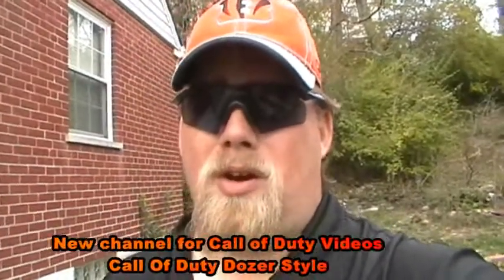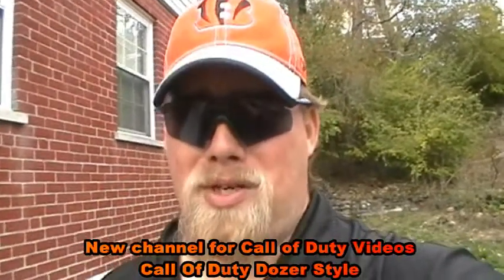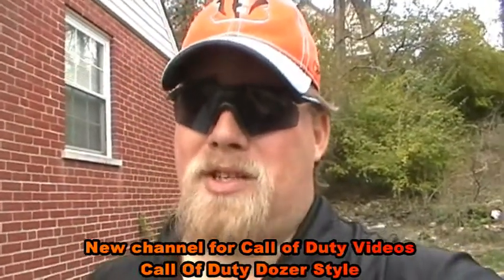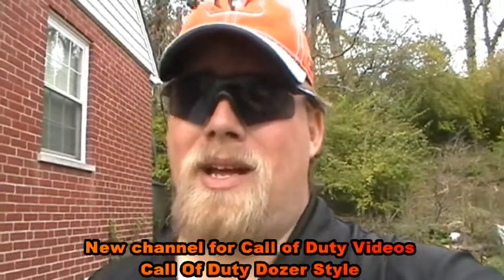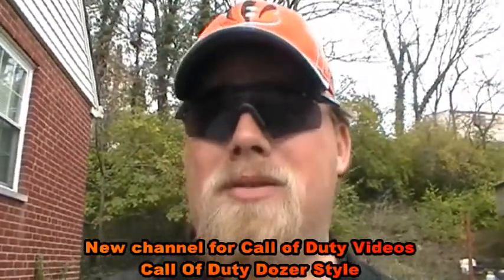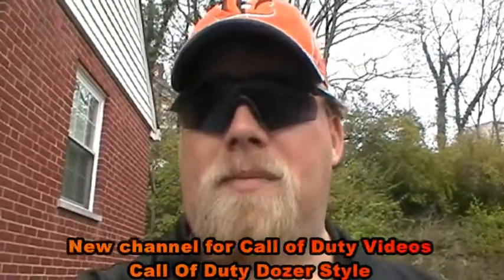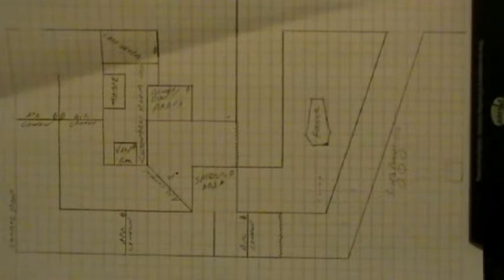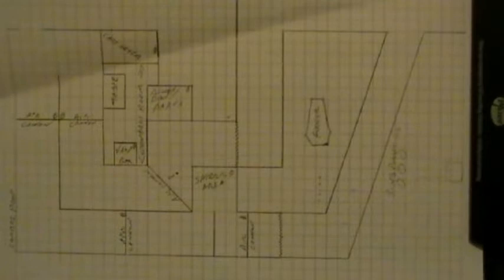MrBulldozer's Haunt - 2013 Vlog 1 & My last prop of 2012 Cauldron Creep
A lot if stuff in this video. It has been a long time in between videos. Sorry this is so long. I have questions for fellow haunters.Make sure you check out the end of my video to see my Cauldron Creep,